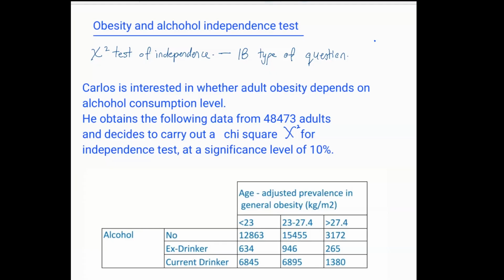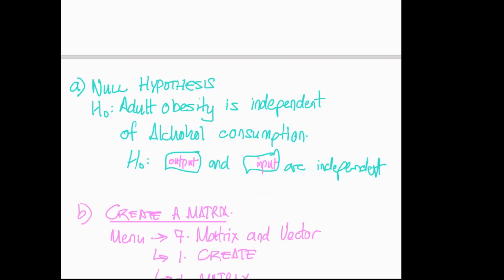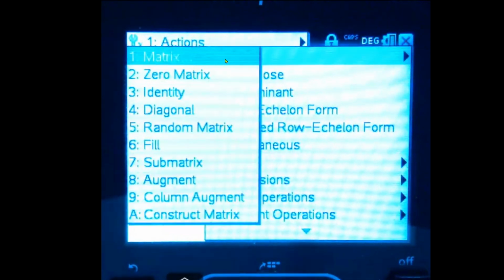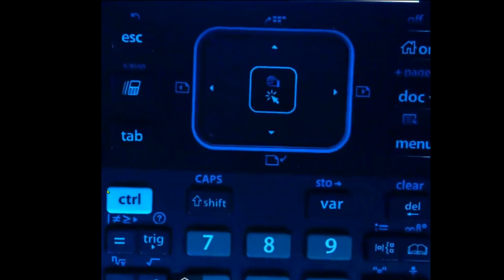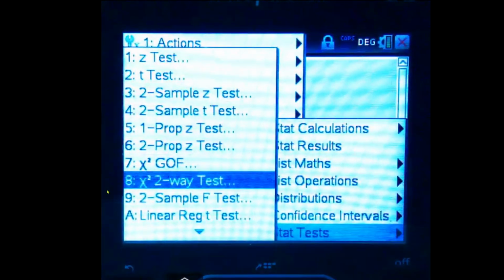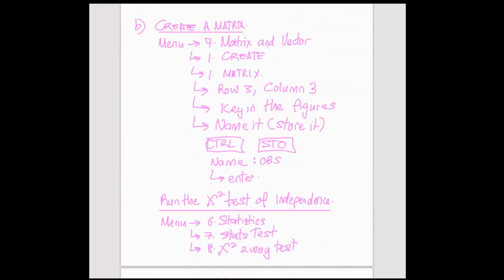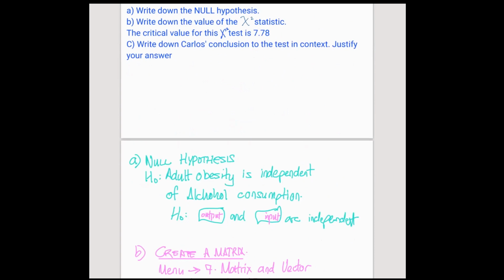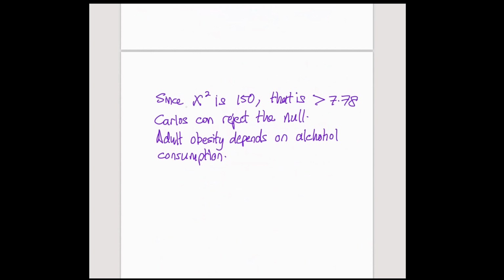CHI sq test of independence - exam type example 1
IB AI type question.